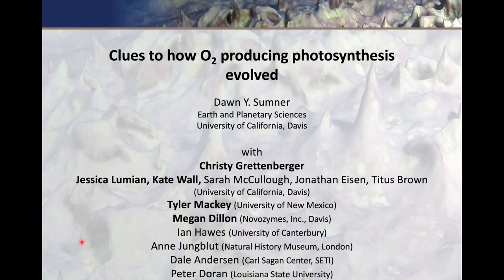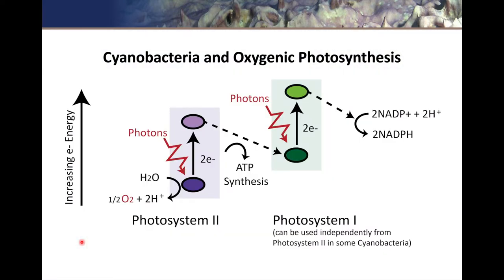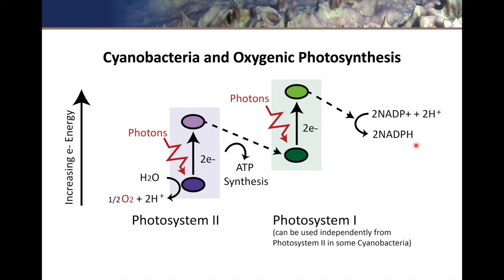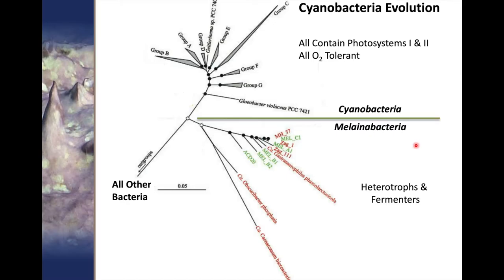A model of the evolution of oxygenic photosynthesis (geobiology)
Oxygenic photosynthesis involves two photosystems with different evolutionary histories. In this video, I discuss a model where the genes for photosystem I and II came from two different bacterial lineages to combine in the ancestors of cyanobacteria.